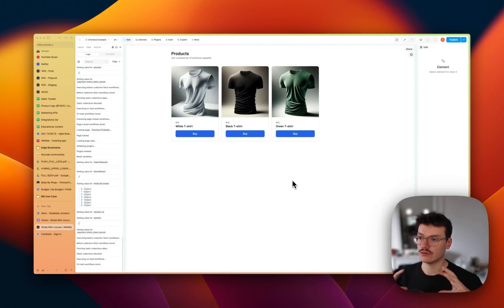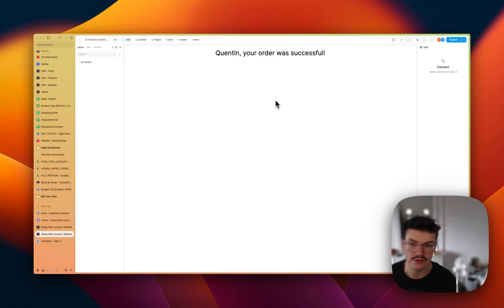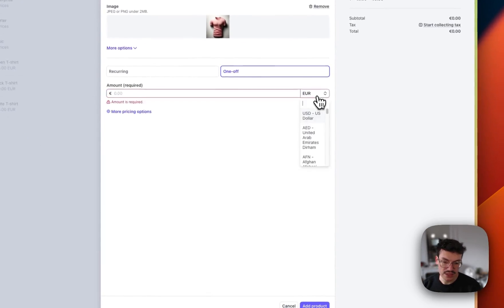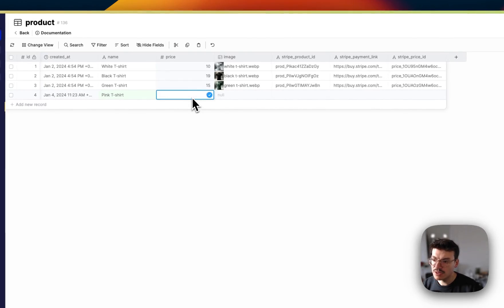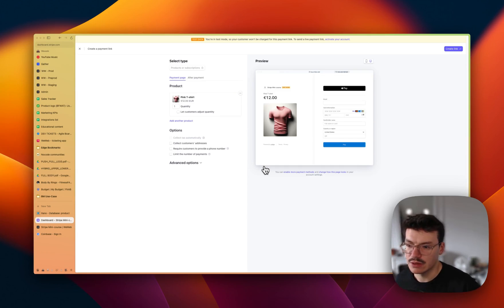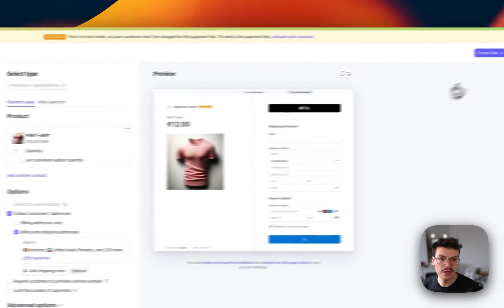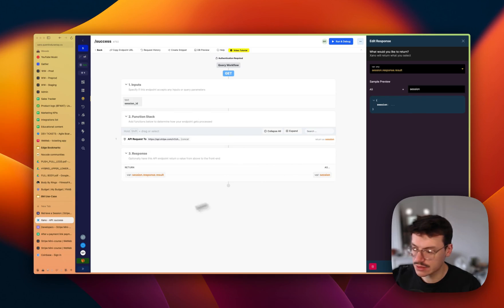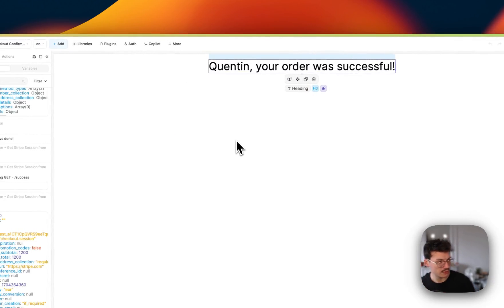How to Implement Stripe Checkout in a WeWeb app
In this video, we'll learn how to use Stripe checkout pages in a WeWeb app to handle payments.

WeWeb is a no-code platform that empowers anyone to create pixel-perfect frontends on top of any backend without vendor lock-in. Why limit yourself by a monolithic architecture? Our mission is to enable you to build scalable web applications 10x faster. Whether you're a first-time entrepreneur or an enterprise-grade company, you can turn your ideas into fully functional, scalable solutions — faster and cheaper than you could with just code.

00:00 - Intro and use-case
01:22 - Create a product and price in Stripe
02:50 - Add the product in the backend
04:19 - Create a payment link in Stripe
07:50 - Add authentication to the WeWeb app
09:08 - Fetch products from the backend to the WeWeb app
09:42 - Display products in the WeWeb app
10:14 - Link to the checkout page from the WeWeb app
12:01 - Create a payment success page
13:47 - Get the Stripe session back on the success page
17:30 - Outro and explanation on how payments and customers are recorded in Stripe